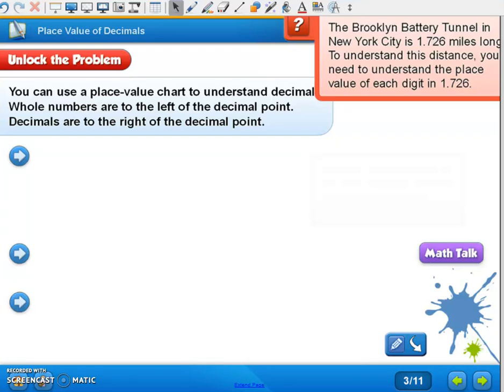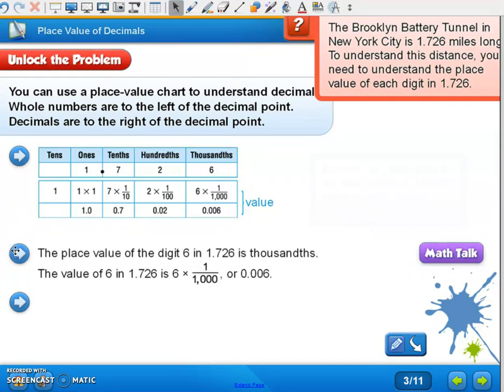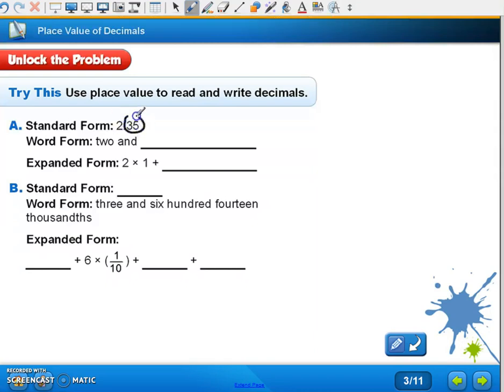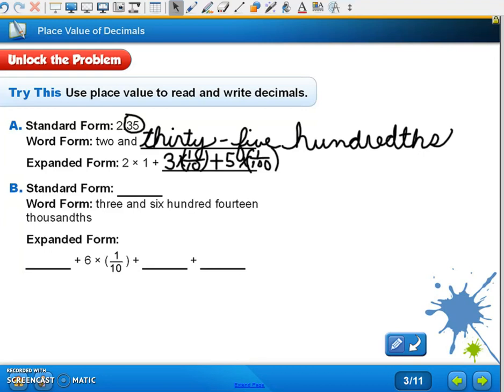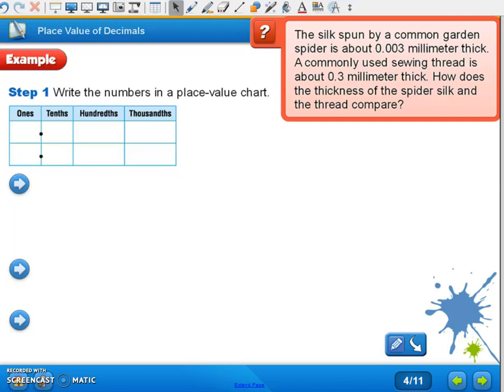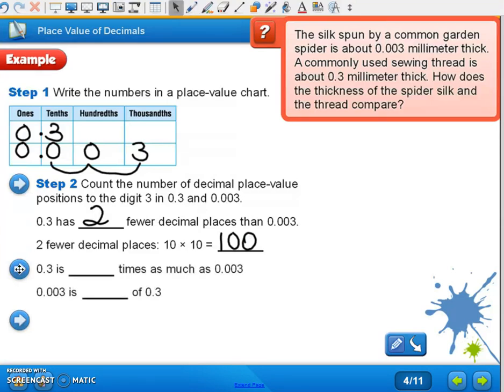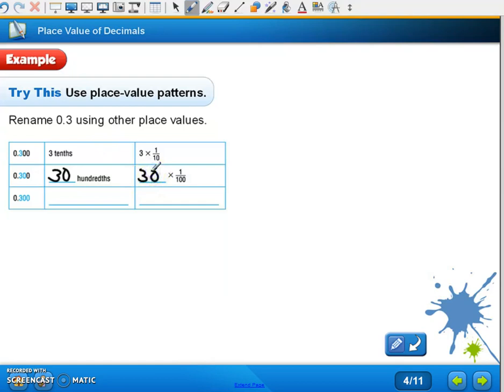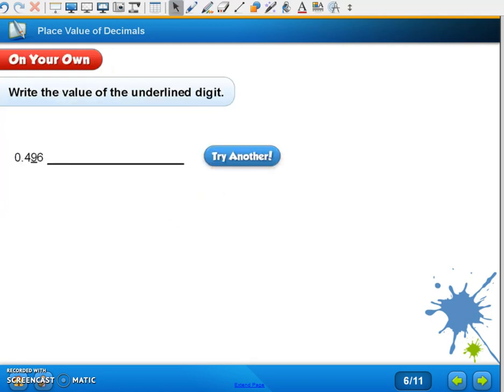5th Grade Math Lesson 3.2 Place Value of Decimals